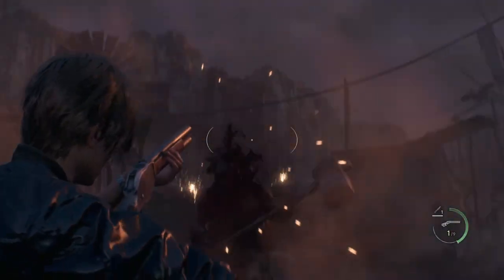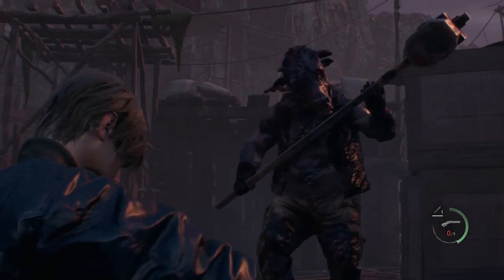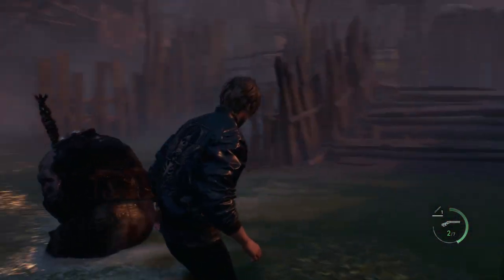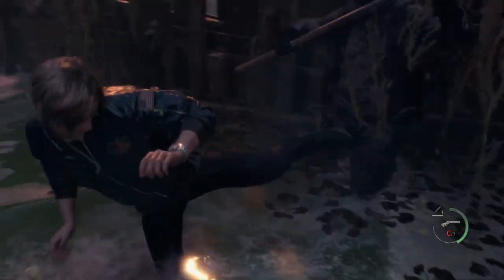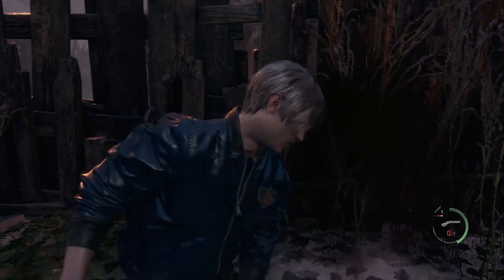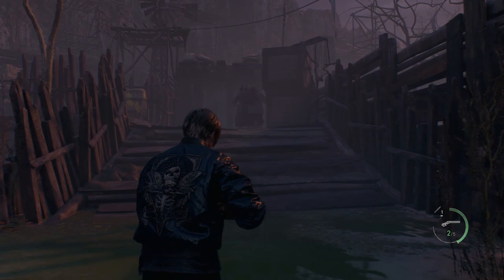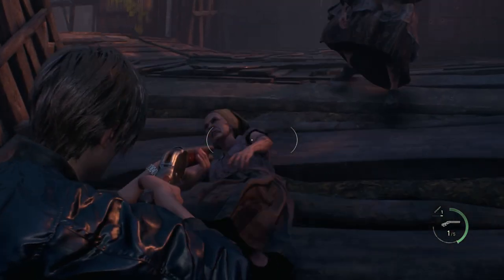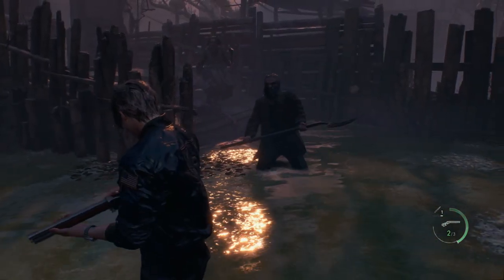RESIDENT EVIL 4 REMAKE - SKULL SHAKER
REVIEW OF THE SKULL SHAKER SHOTGUN FROM RE4 REMAKE 2023.